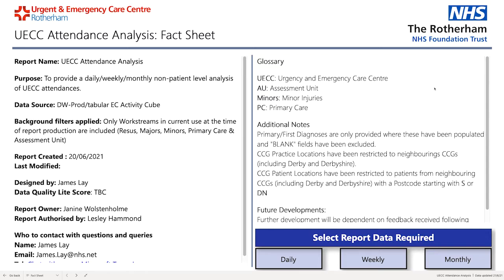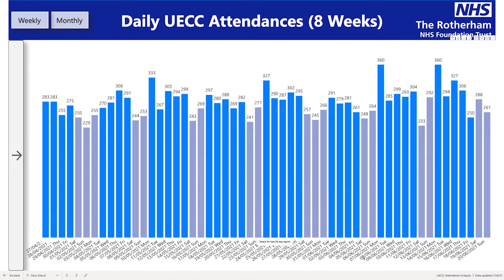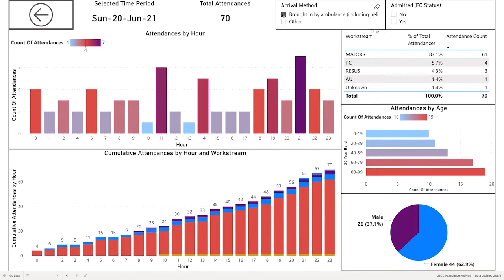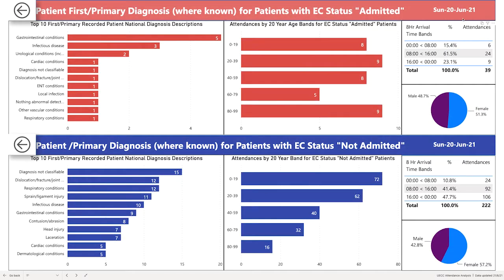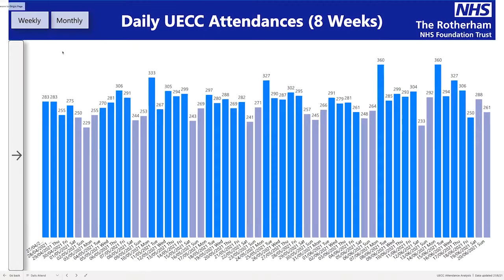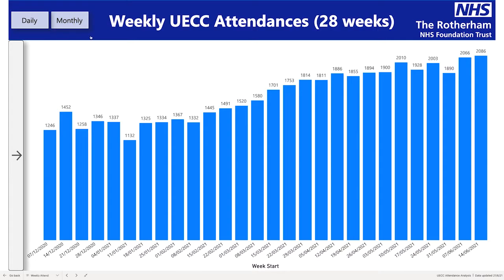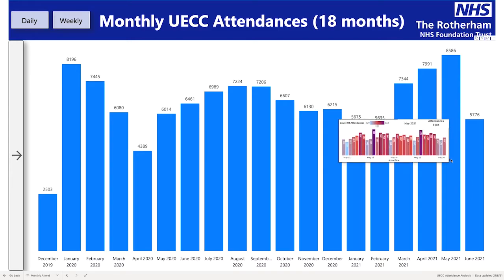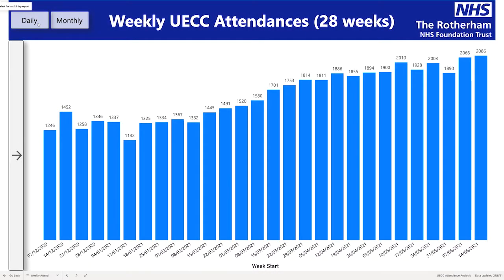Power BI - UECC Attendance Analysis